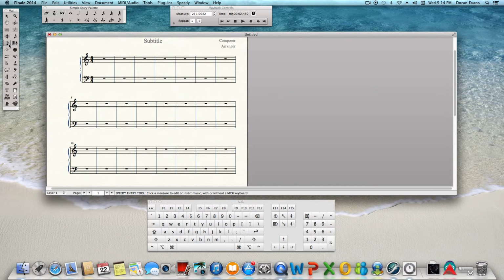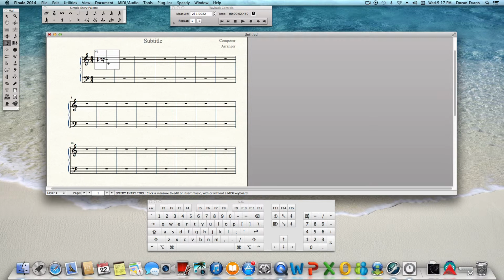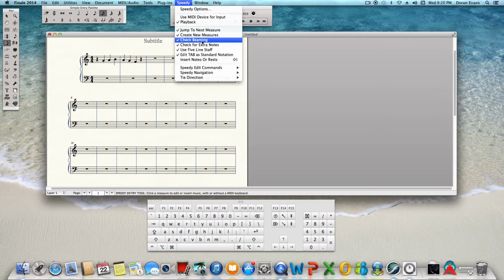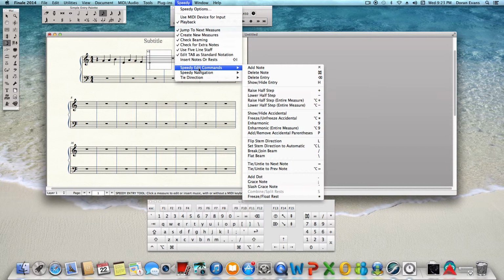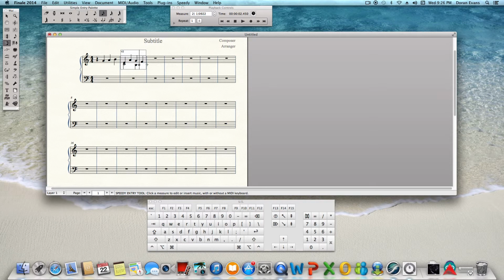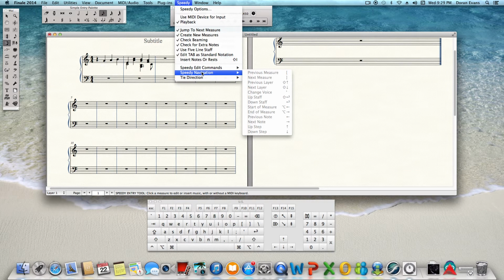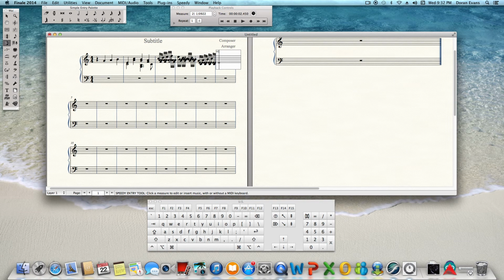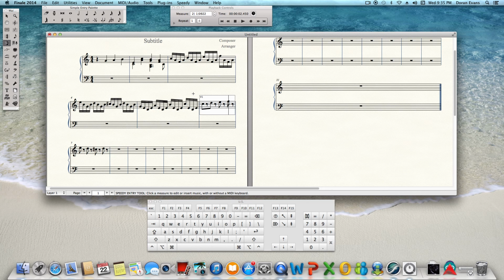07 Speedy 1